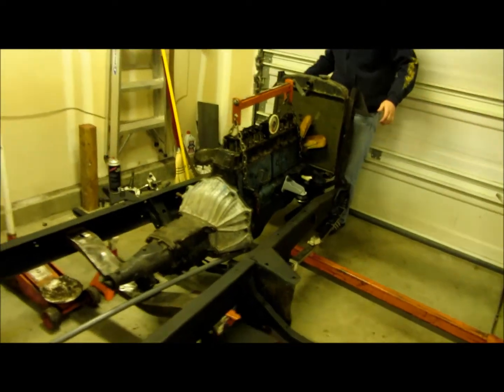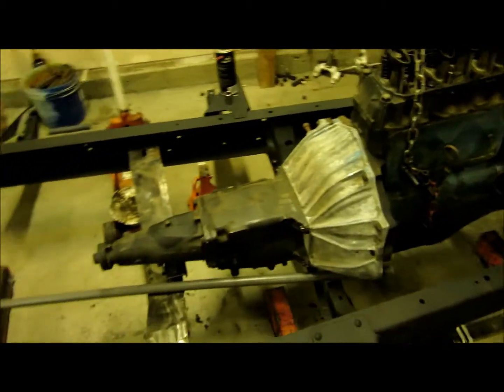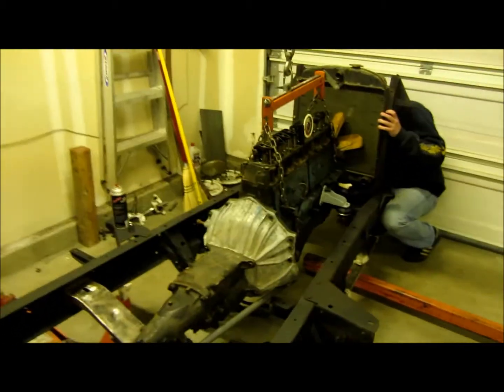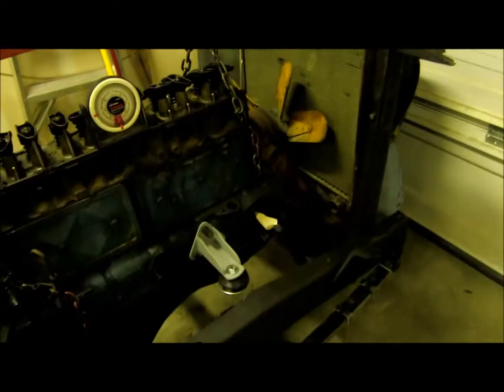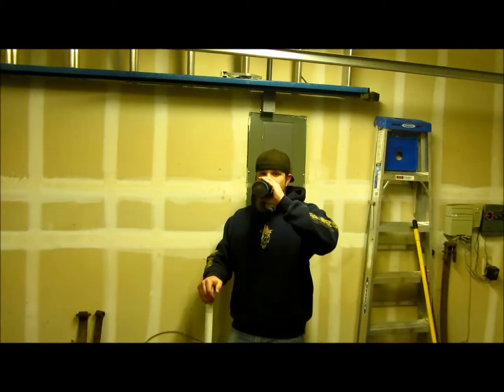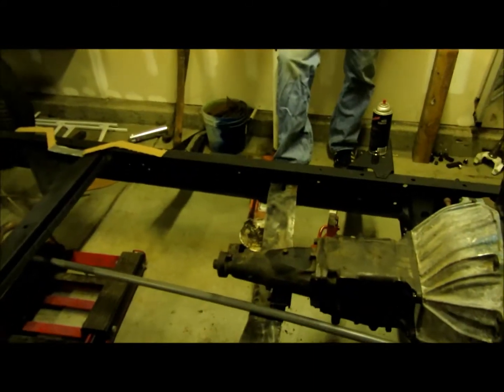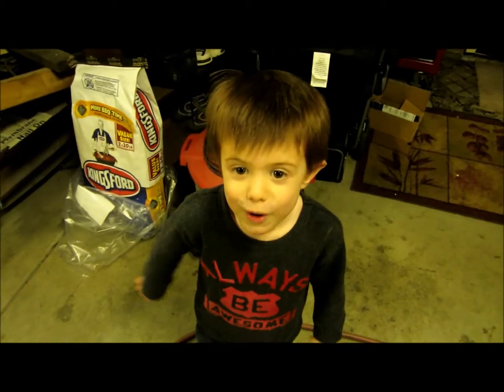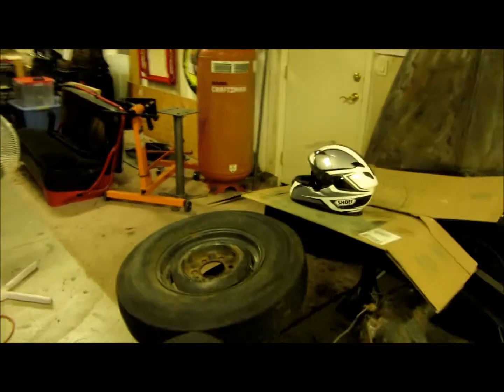Dirtball garage pizza night.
Went over to the Dirtball garage for pizza, ended up tinkering for a bit.

We think we have his crossmember figured out.  Thank you very much for all of the help and suggestions.